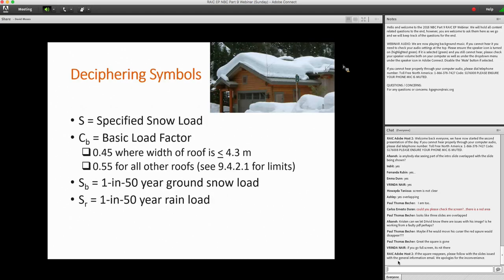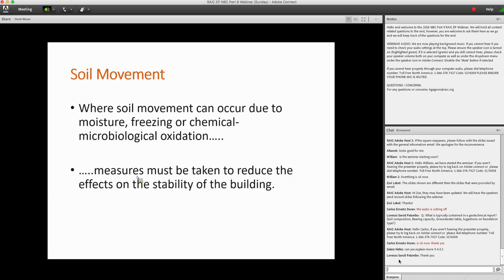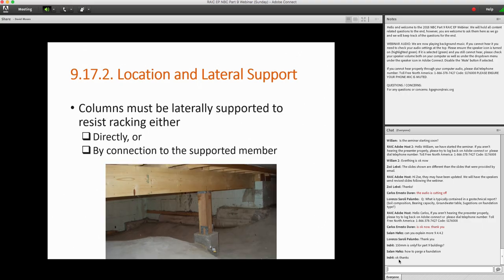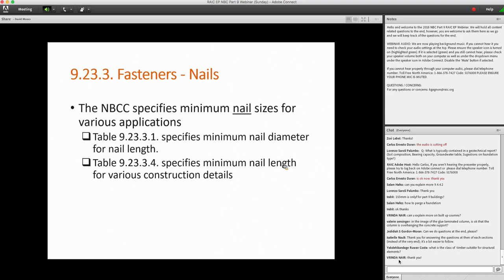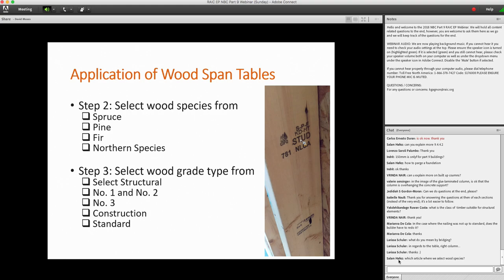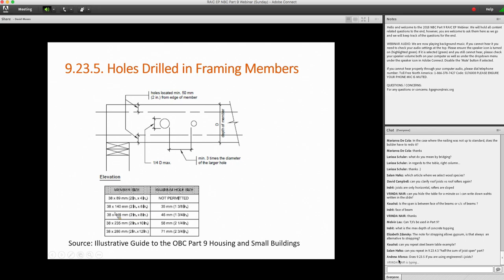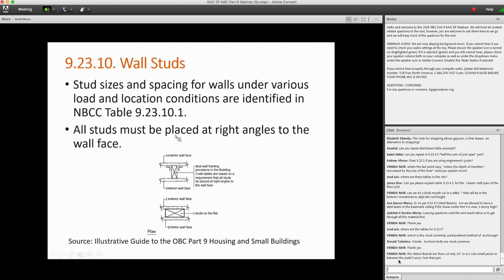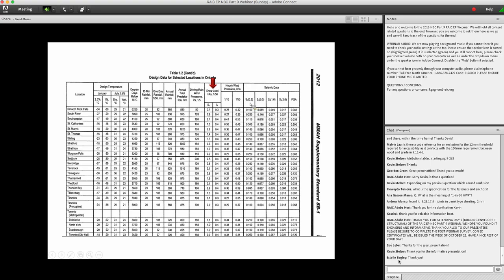RAIC NBC PART 9 Webinar Session 4 1 006